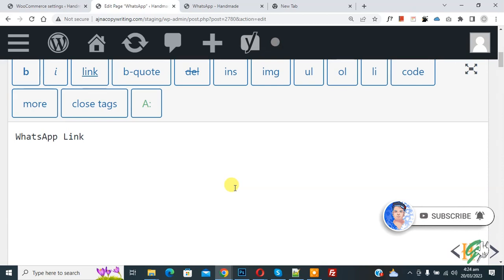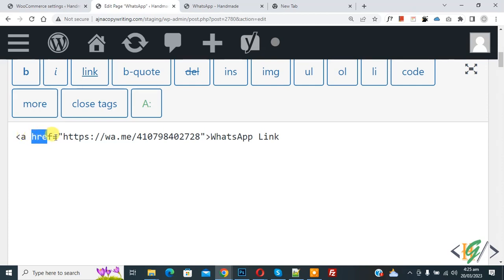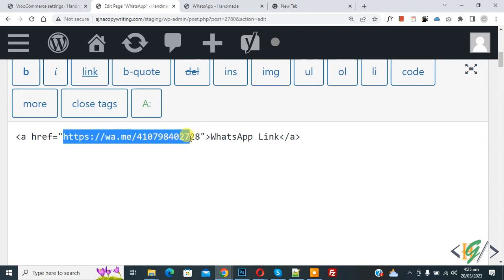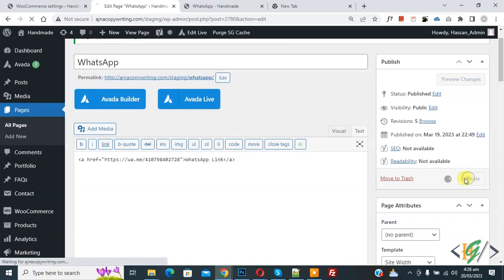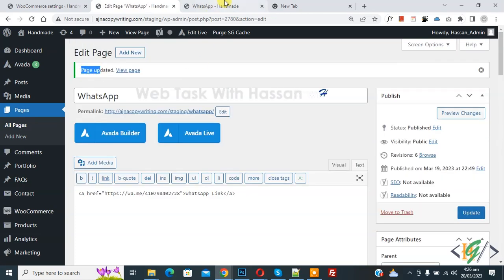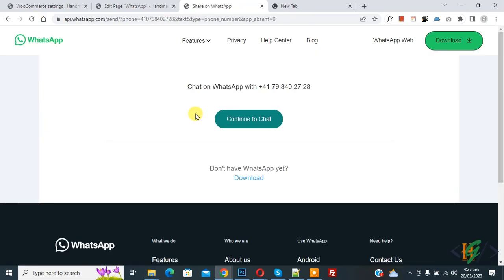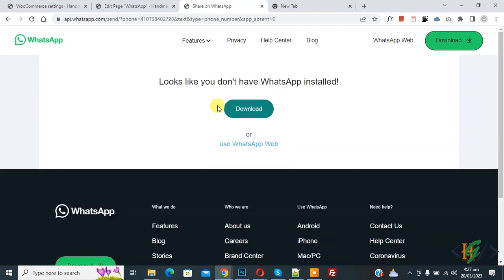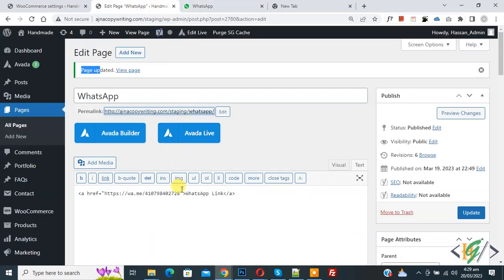How to Add WhatsApp Link in Website | PHP | WordPress | HTML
In this website tutorial you will learn how insert whatsapp link in your website using hypertext reference format e.g href=" so in href you can add your whatsapp number and you can use this format in any website e.g html, php or wordpress. And when person click on link then its redirect whatsapp web or mobile.